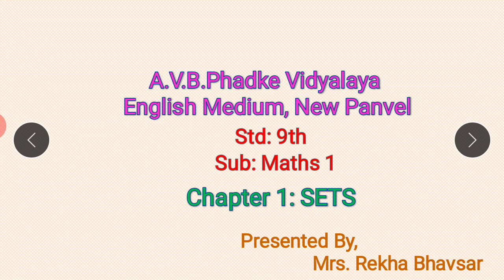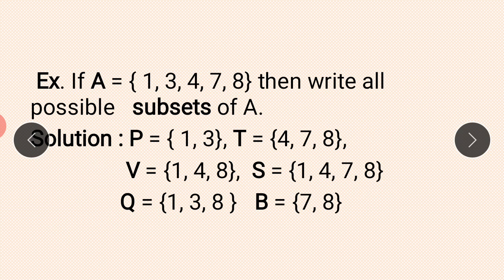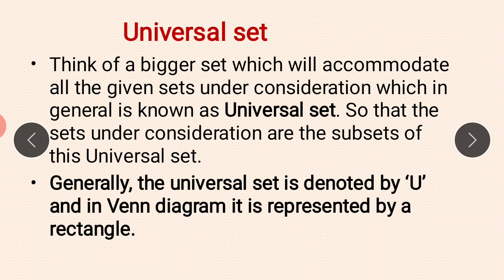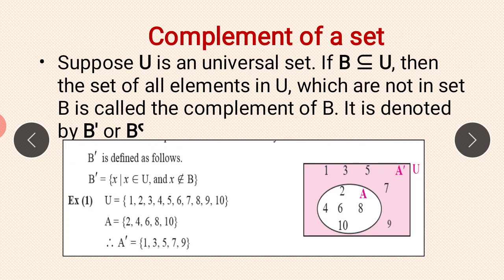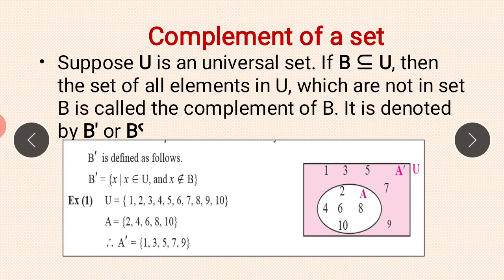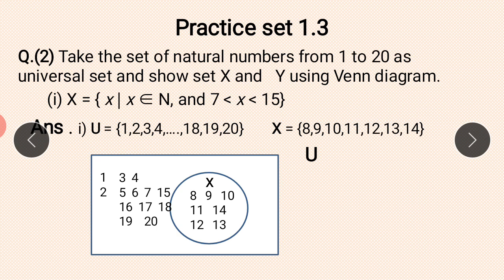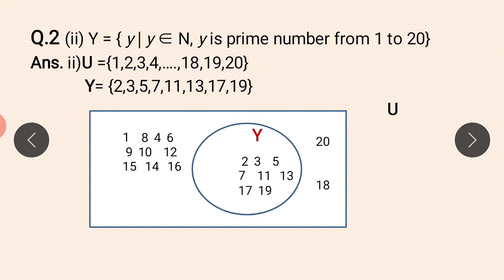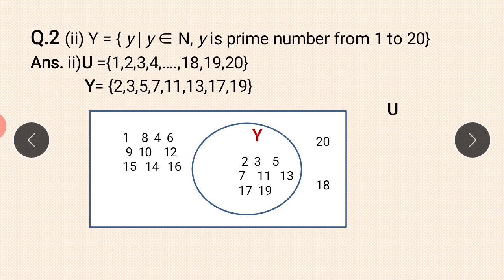Std 9 th. Maths 1. Chapter 1. Part - 3